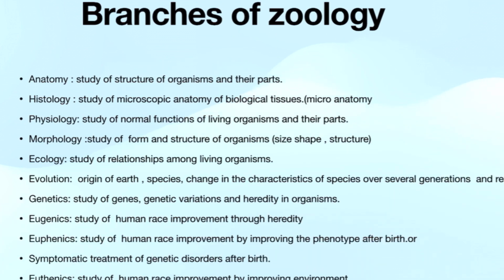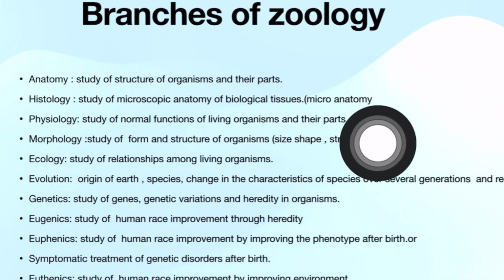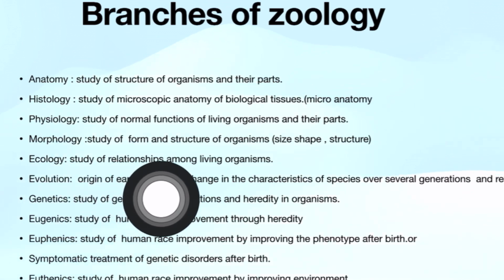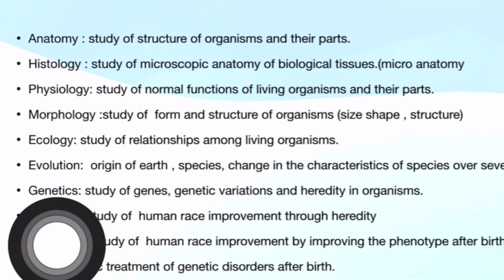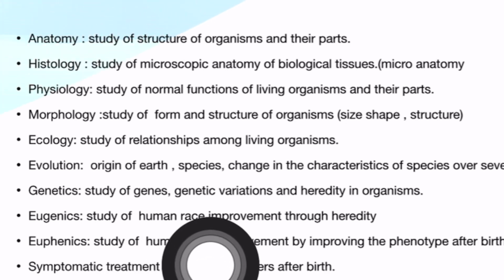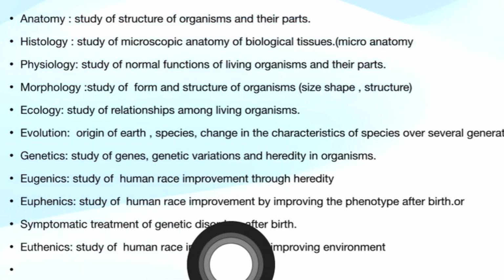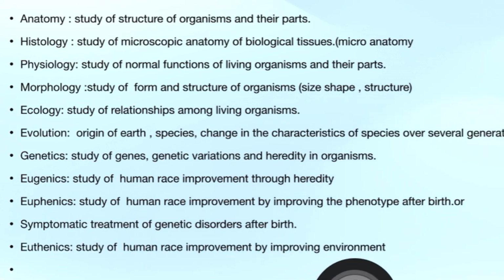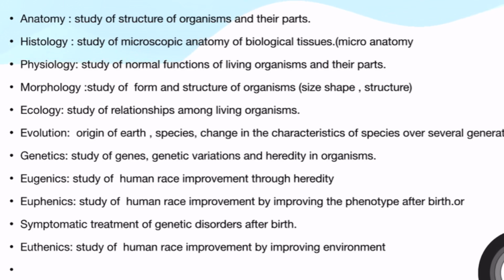Eugenics, Euphenics,Euthenics differences#jl_exams